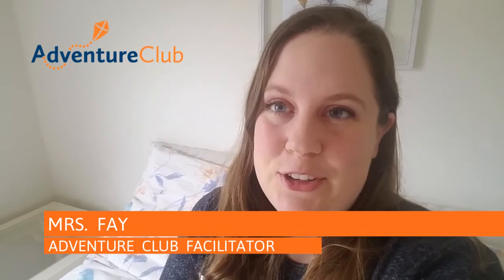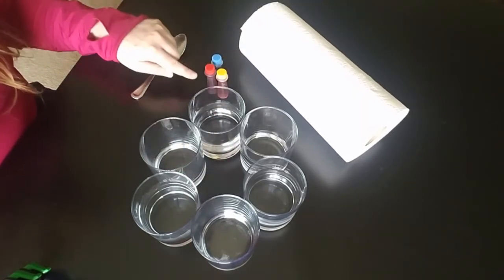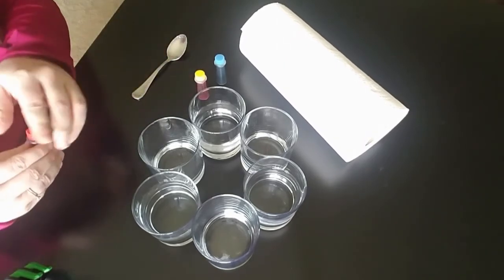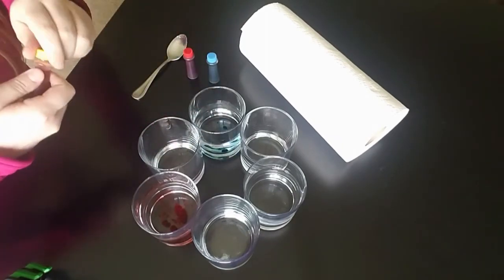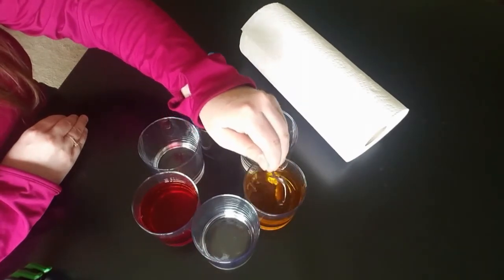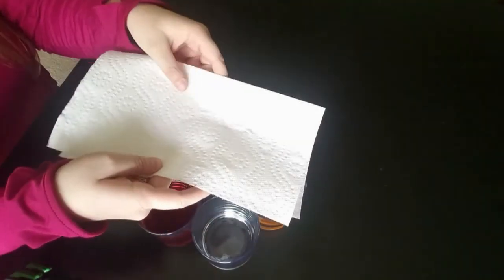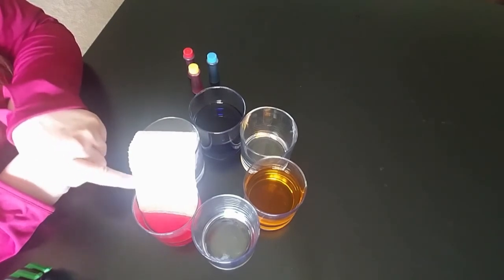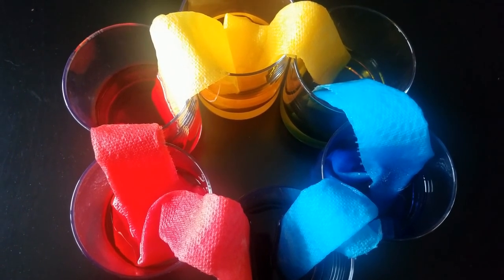Community Ed Break Time - Walking Rainbow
Turn paper towels, food coloring and glasses of water into a Walking Rainbow!